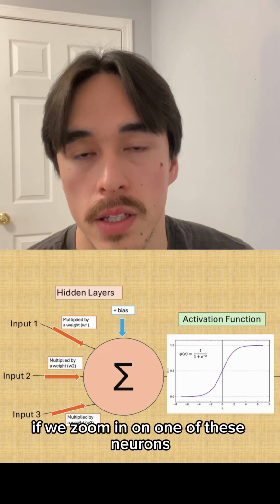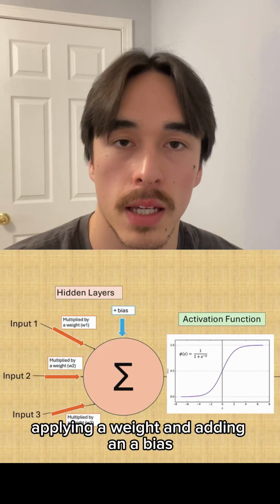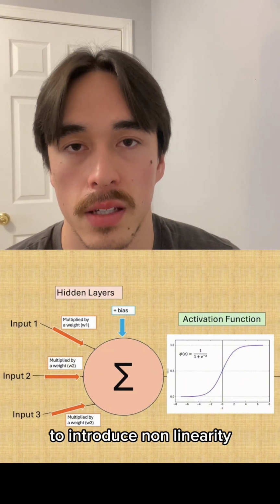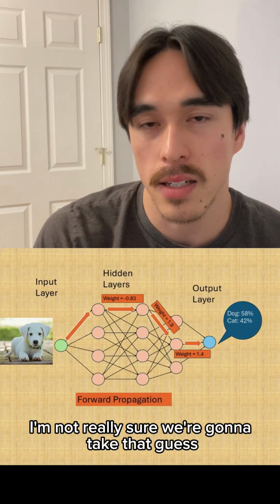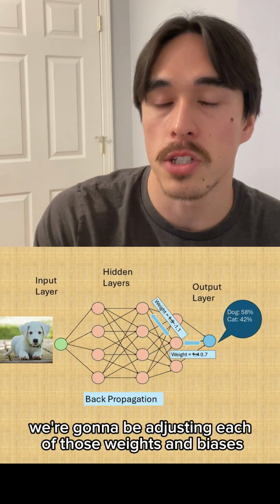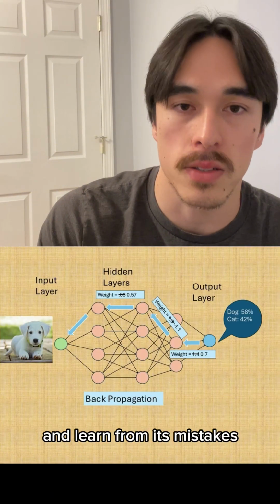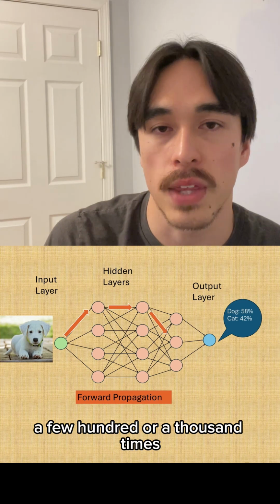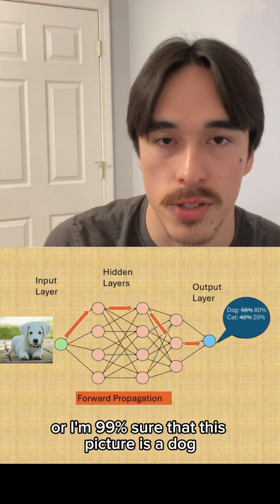Frame by Frame S2 Ep 1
Frame by Frame S2E1: Neural networks in depth

Overview of neural networks and a bit about their history